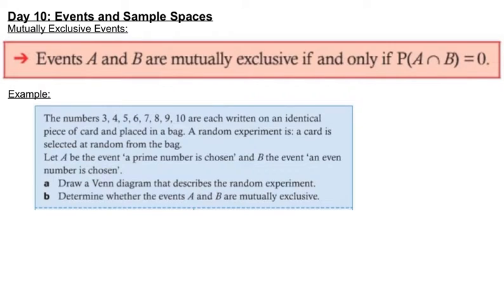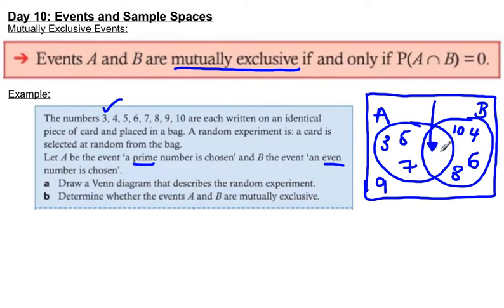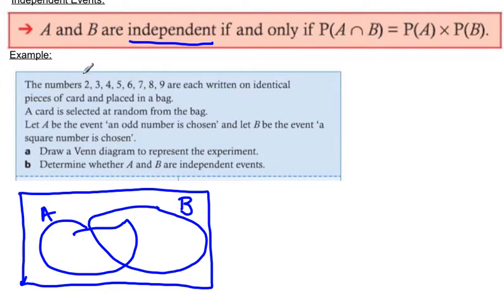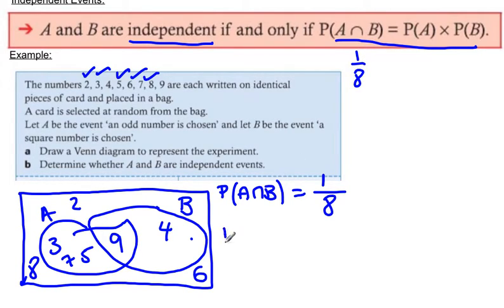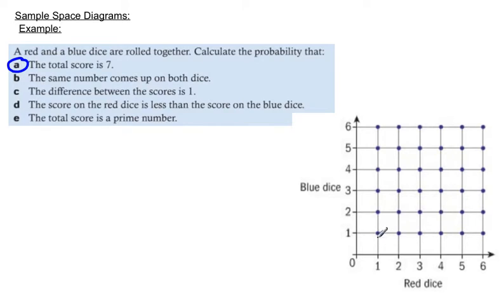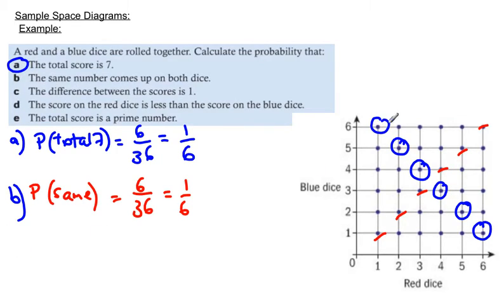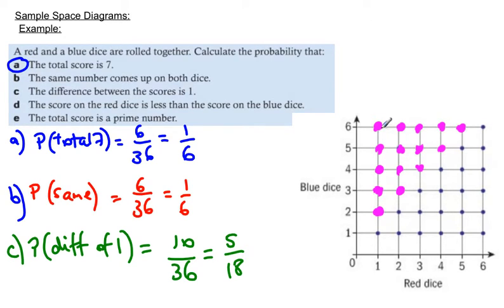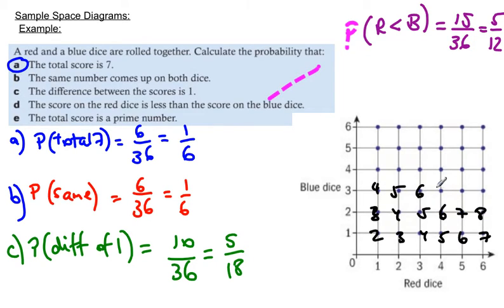Mutually Exclusive, Independent Events, Sample Space Diagrams